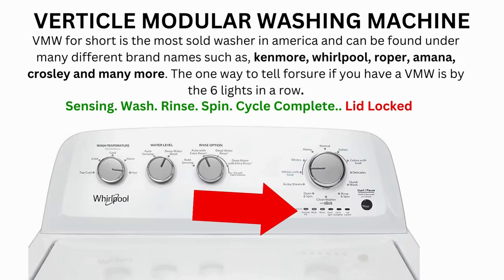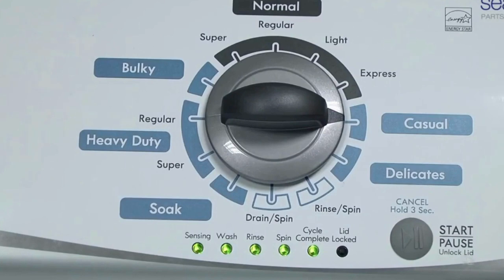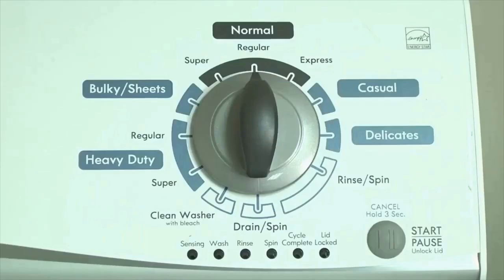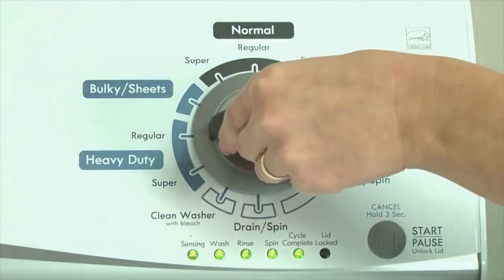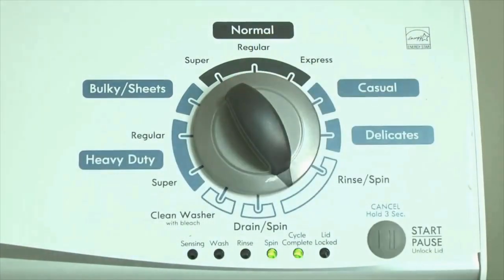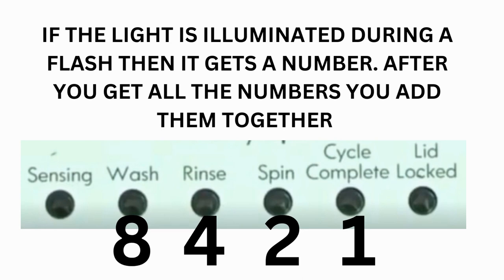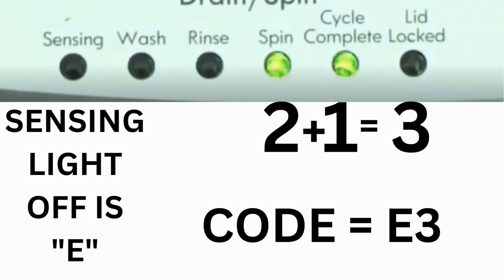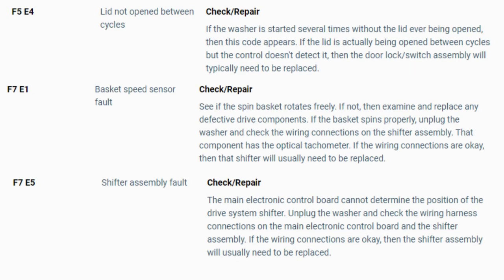How do you run a diagnostic test on a Kenmore washer? Kenmore washer diagnostic mode